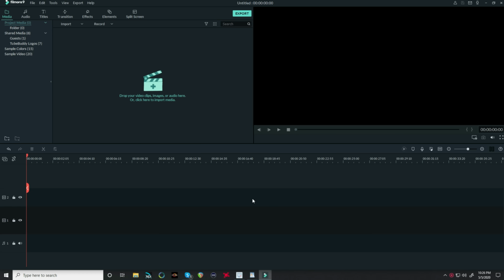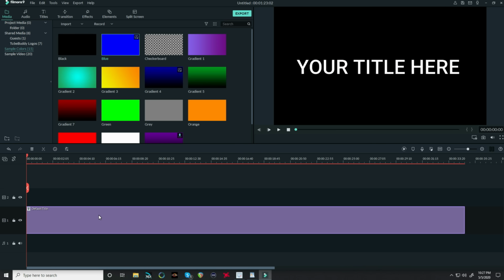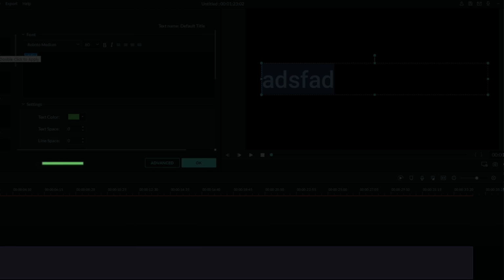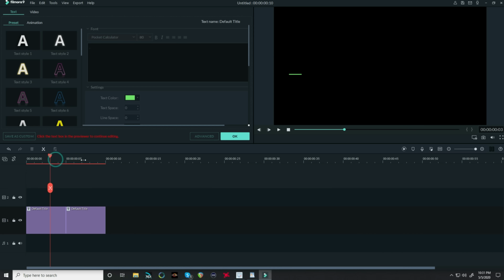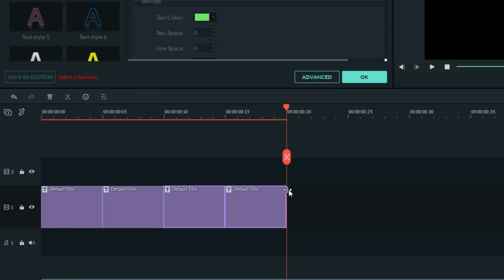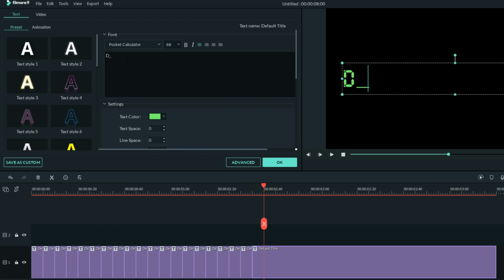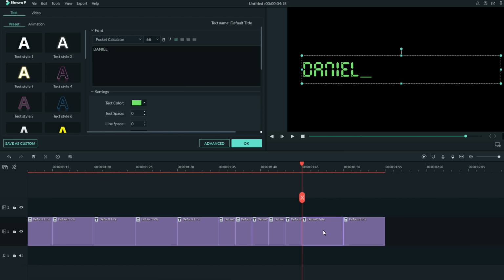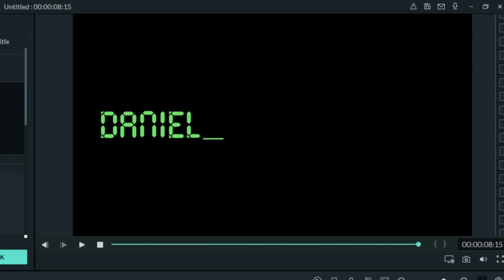Retro Text Effect | Wondershare Filmora9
Want to learn how to create a cool retro text effect in Wondershare Filmora9? 1983, here we come! 🏴󠁺󠁡󠁦󠁳󠁿 Walk Through TEXT Effect!